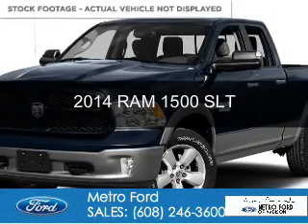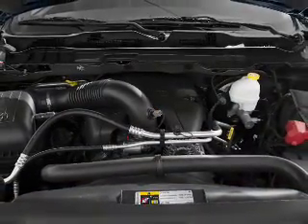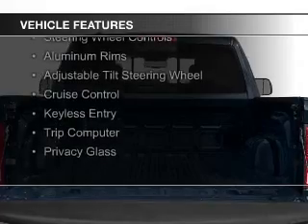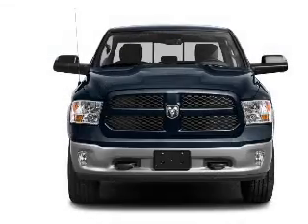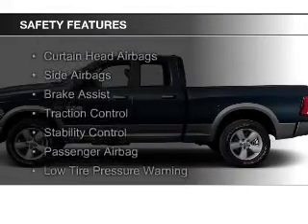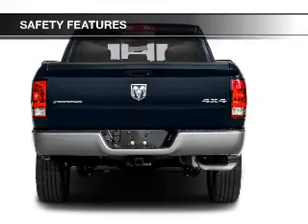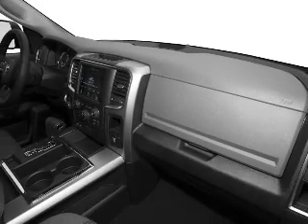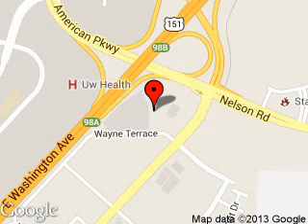2014 RAM 1500 - Madison WI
Phone:
Year: 2014
Make: RAM
Model: 1500
Trim: SLT
Engine: 5.7 liter 8 cylinder 16 valve
Transmission: 8-Speed Automatic
Color: Black Clearcoat
Mileage: 64096
Address:
5422 Wayne Terrace